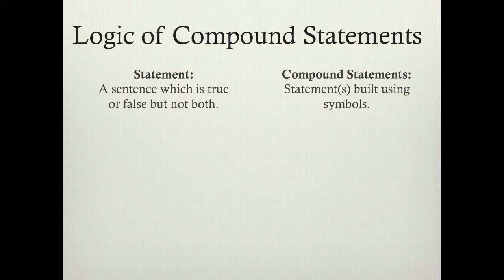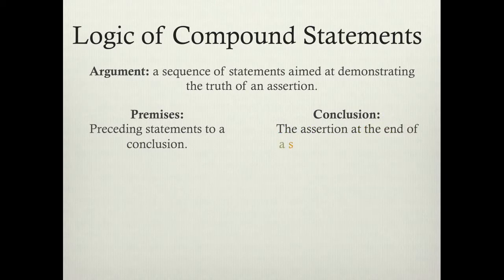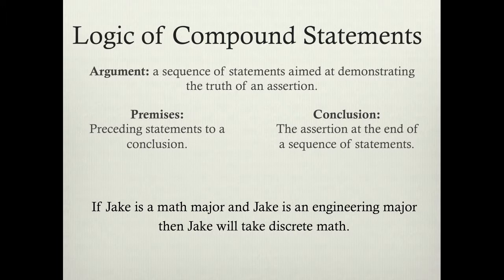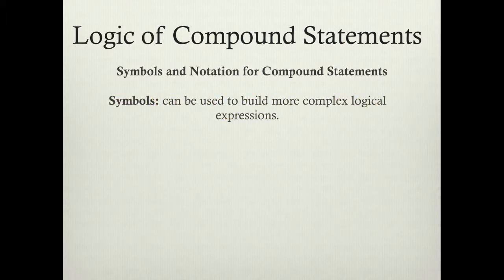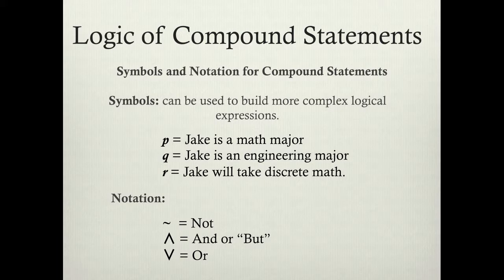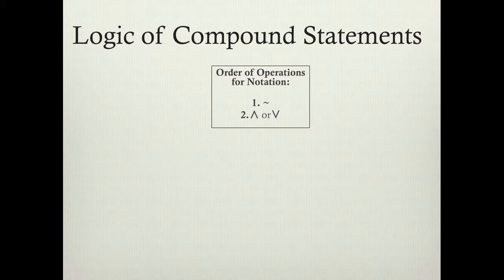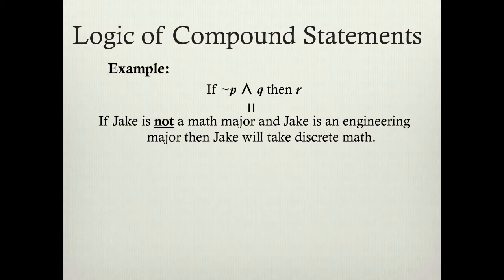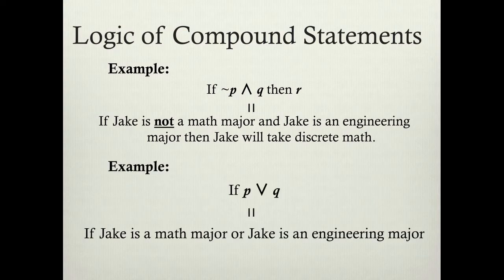Discrete Mathematics: Logic of Compound Statements Part 1